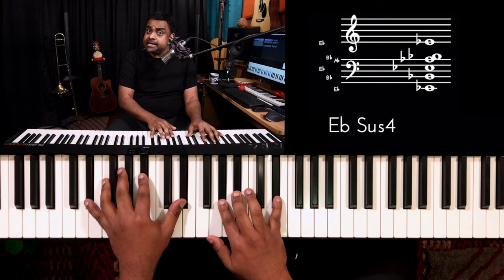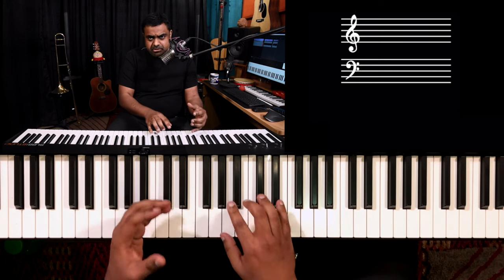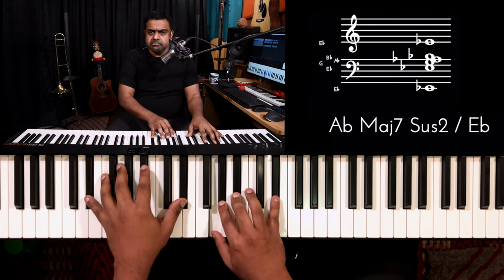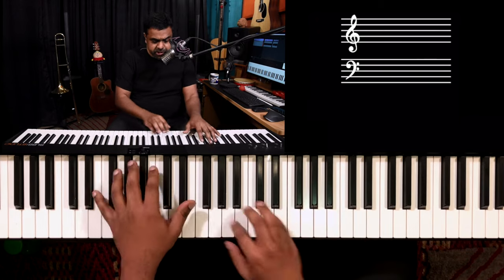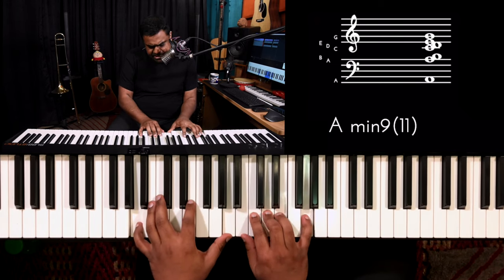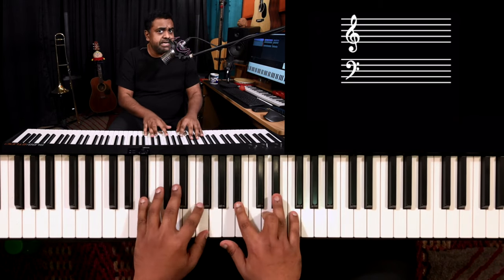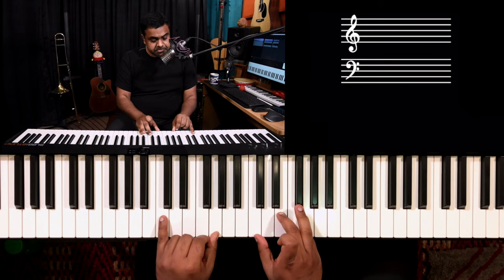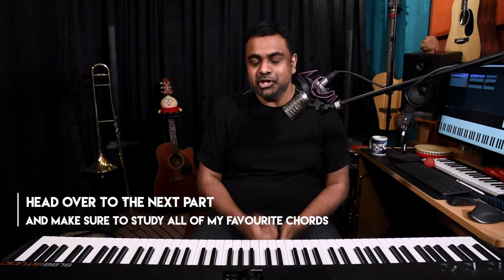My FAVOURITE Piano Chords - Cluster “Phat” Chords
Learn how Cluster “Phat” Chords works on the Piano

Introducing 10 of my favorite chords as part of our Piano lesson series which I use very often in my music to bring about mystery, power, chaos, and all those interesting emotions which we love as artists!

00:00 Intro Performance
00:17 Introduction
00:33 Lesson
05:47 Conclusion

Our recommended musical instruments & studio gear based on your budget and your exact requirements

Best Digital Pianos (Budget) 🎹

✅ Yamaha Digital Piano P45

Yamaha Digital Piano P125
Yamaha Digital Piano P71
Korg B2SP Digital Piano
Casio PXS300 Digital Piano

✅ Yamaha PSR E373

Yamaha PSR E363
Yamaha PSR E463
Yamaha PSR EW310 (76 key)

Best MIDI Controllers 🎹

✅ StudioLogic SL88

Roland A88
M-Audio Keystation 88
Arturia KeyLab 88 (Essential)
Nektar Impact LX88+
M-Audio Hammer 88 Pro
Arturia KeyLab 88 (MKII Hammer Action)
StudioLogic SL88 Grand
Novation LaunchKey 61
Nektar Impact LX49+

Audio Interfaces 📱

✅ Focusrite Scarlett 2i2

Focusrite Scarlett 2i2 Studio
Focusrite 18i20

Microphones

✅ Microphone Shure SM57 (Dynamic)
Ashton Microphones Origin (Condenser)

Microphone Shure SM58
Microphone Sennheiser E835
Microphone Sennheiser E845

Headphones 🎧

✅ Headphone Sennheiser HD280Pro

Headphone Sennheiser HD206
Headphone AudioTechnica ATH-M20X
Headphone BeyerDynamic DT770Pro

Stands, Pedals & Accessories

✅ Keyboard Stand On-Stage (Double-Braced)

Keyboard Stand Spider Pro (K&M)
Keyboard Stand K&M Table Type

Sustain Pedal StudioLogic SLP3-D (Triple Pedal)
Sustain Pedal M-Audio SP2
Sustain Pedal Yamaha FC3A (Half-Pedalling)
Expression Pedal (Yamaha)
Volume Pedal (Boss Stereo)